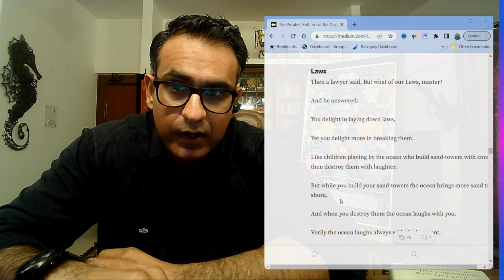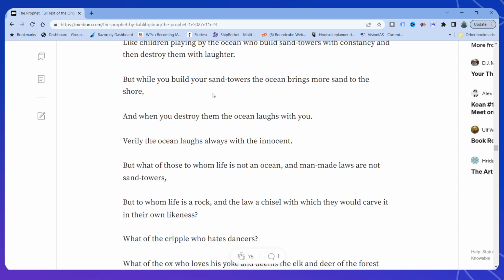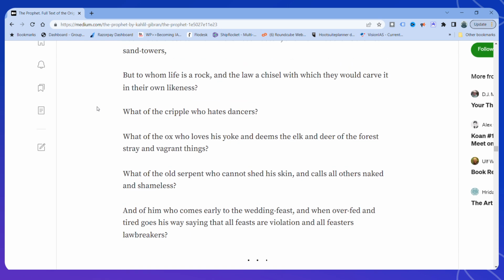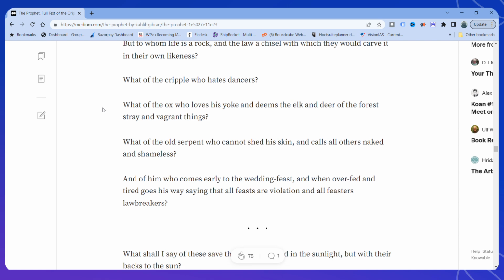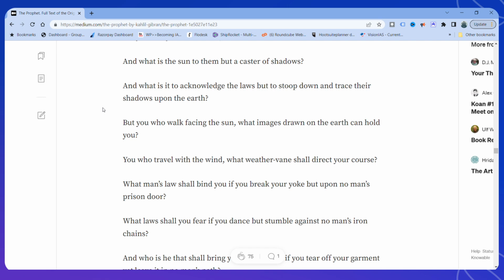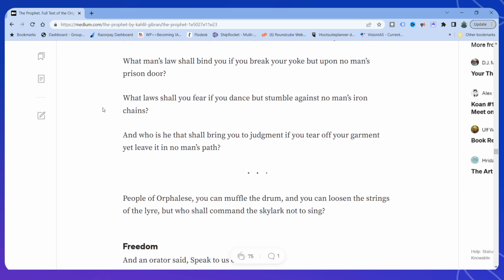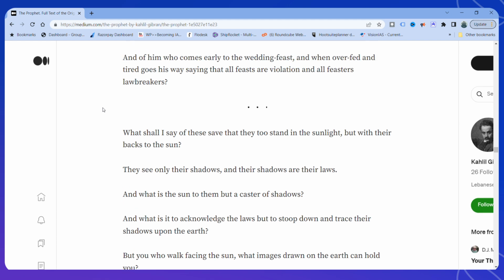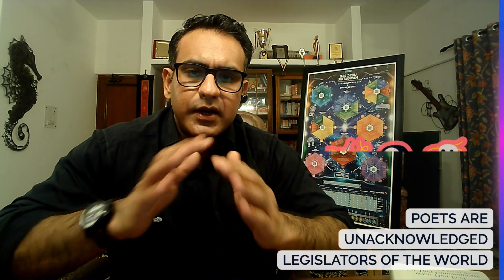COMPLETE UPSC Essay paper 2022 Analysis -Solved & Discussed-Was this the TOUGHEST paper yet ?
LATEST ESSAY BOOK- THE ULTIMATE CHEATBOOK 2.0 OF ESSAY & ANSWER-WRITING IS NOW ON AMAZON
This Super-Session about Essay-writing for the UPSC exam contains detailed discussions, deconstructions, demonstrations and analysis of UPSC Essay paper with UPSC MAINS ESSAY PAPER 2022

We will go through ALL the topics asked in the Essay Paper and Use Deconstruction Technique to get to the Heart of each Essay topic.

Some of the questions discussed in the Session will be-

*How to deal with 'philosophical' essays.

*How to structure your arguments?

*What are the major themes in the topic to touch upon?

*What is the underlying debate at the heart of the Essay topic?

*How to conclude the Essay with a holistic synthesis?
All the techniques discussed and MANY more are explained in detail in the Ultimate Cheatbook of Essay & Answer-writing 2.0
This mentorship program is driven by my desire to make your UPSC journey a fascinating, enriching and beautiful journey. Interested aspirants can enroll for the Free mentorship program
Ravi Kapoor, IRS -
Telegram Channel This mentorship program is driven by my desire to make your UPSC journey a fascinating, enriching and beautiful journey. Interested aspirants can enroll for the Free mentorship program